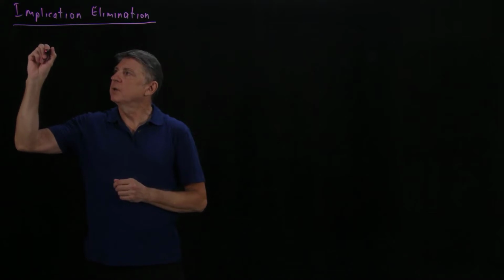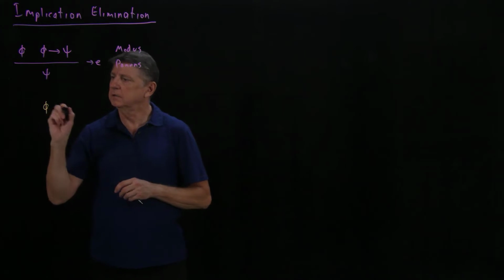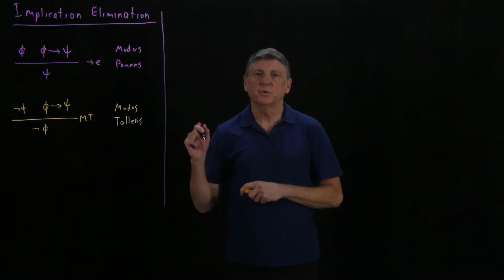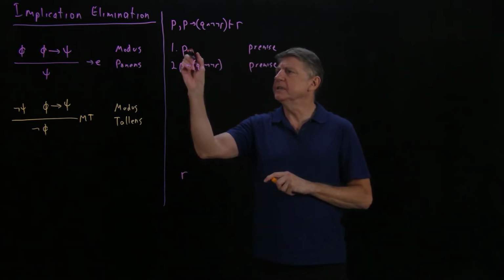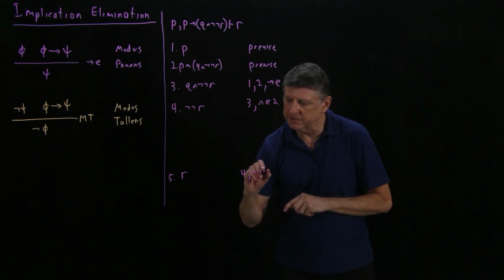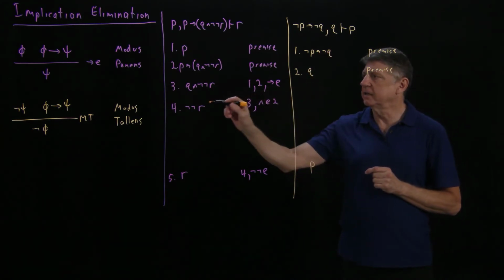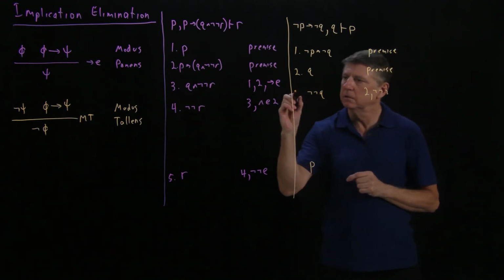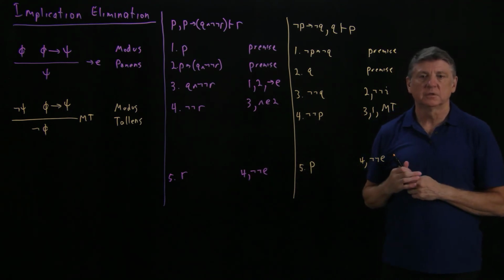Logic05aImplicationElimination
Theory for the proof rule of implication elimination, or "modus ponens", which is a fundamental rule in natural deduction  for propositional logic; implication is the "if...then" operator in propositional logic.